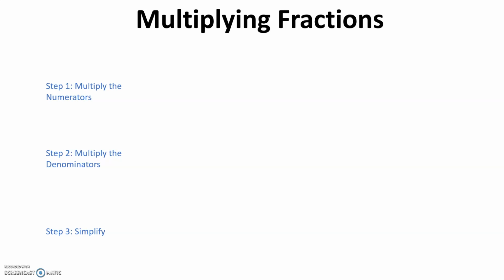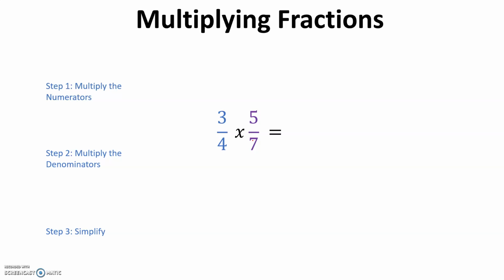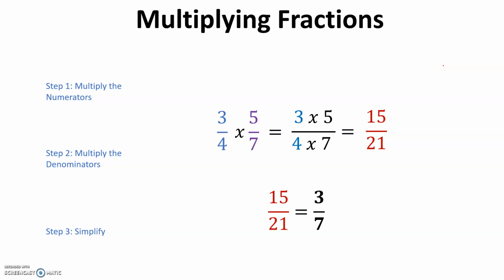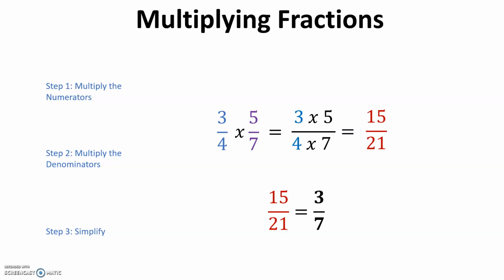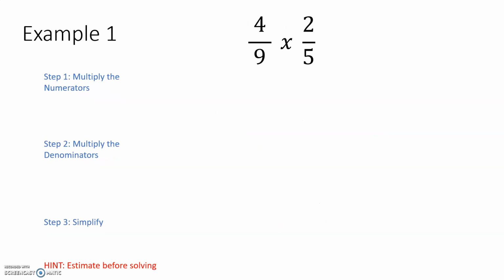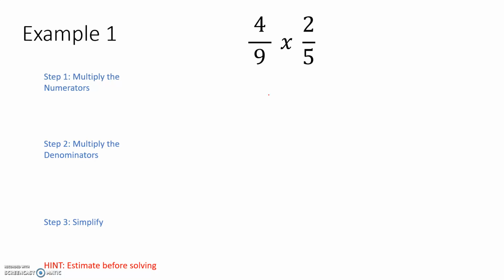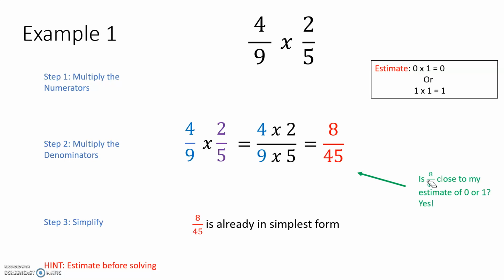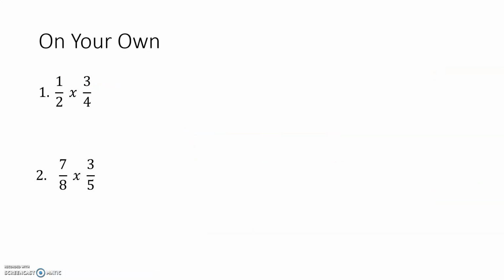Monday Ex 1